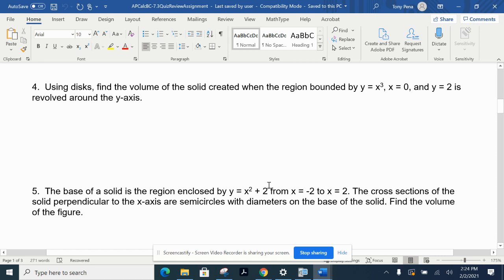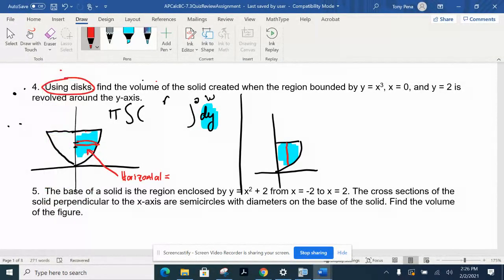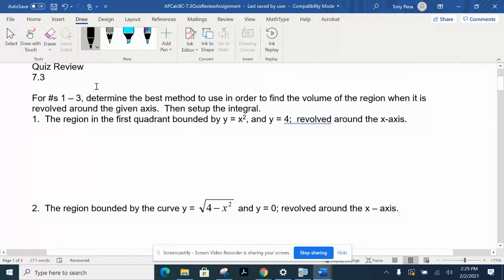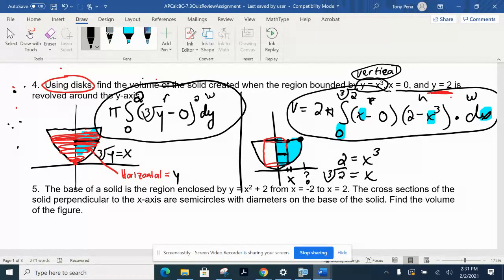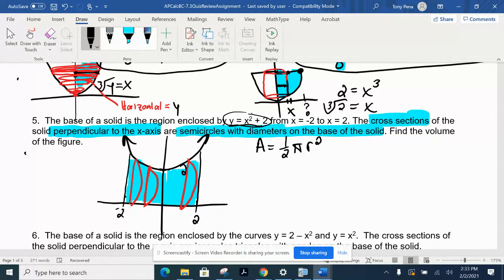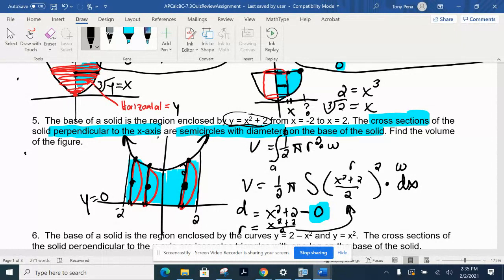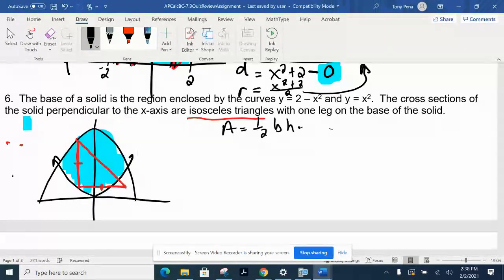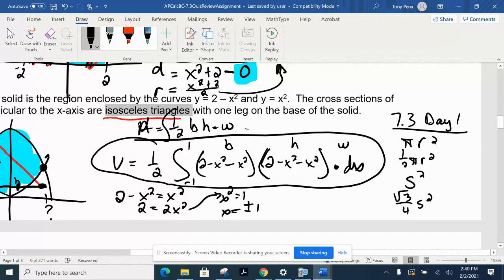Quiz Review: s 4-6